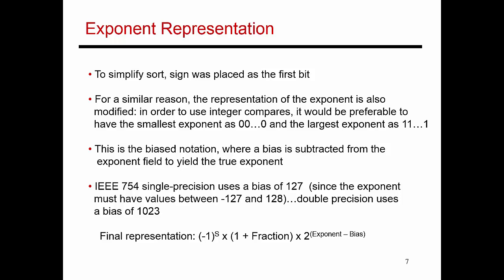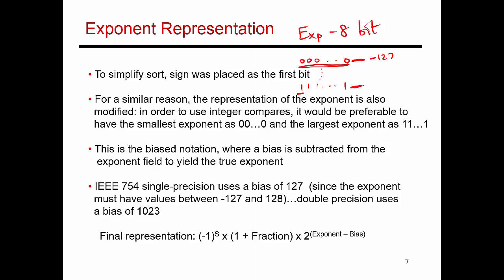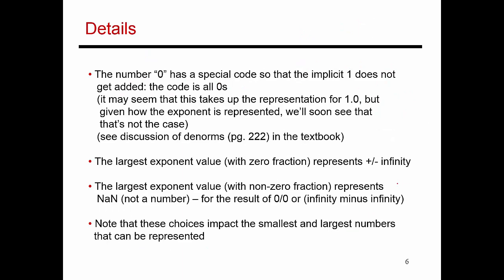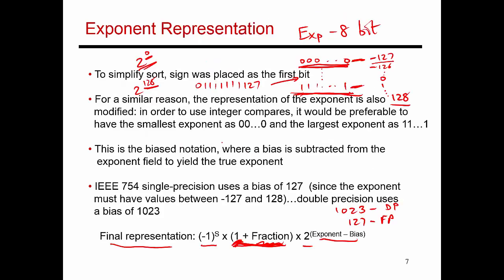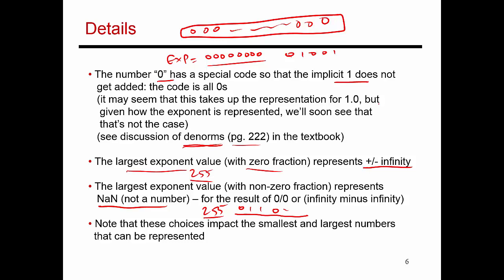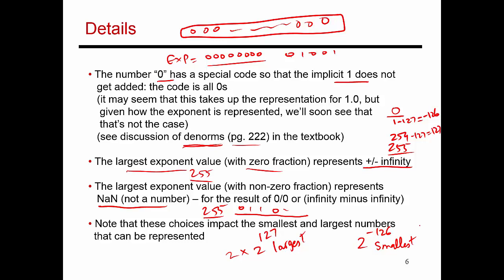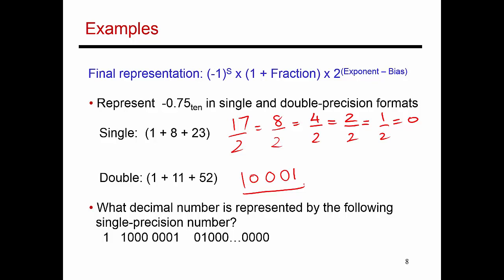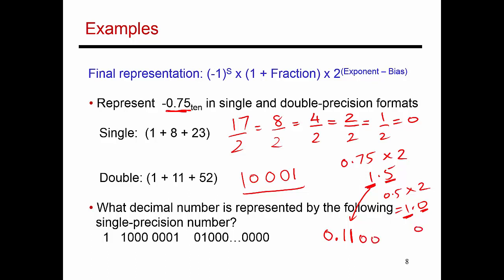Video 28: Floating Point Examples, CS/ECE 3810 Computer Organization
This video discusses some of the details in the IEEE 754 floating point standard and works out a few examples.